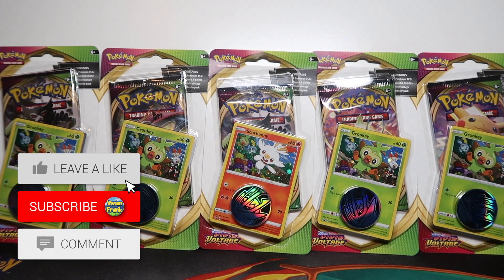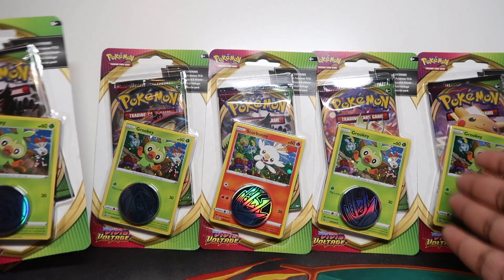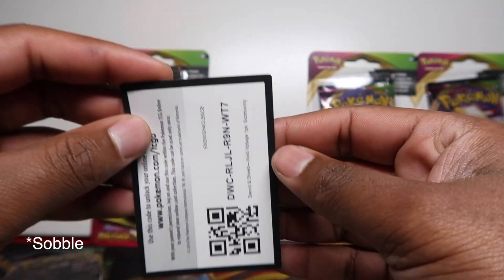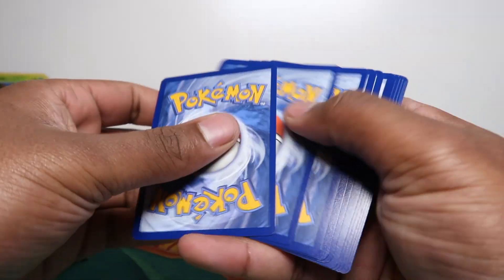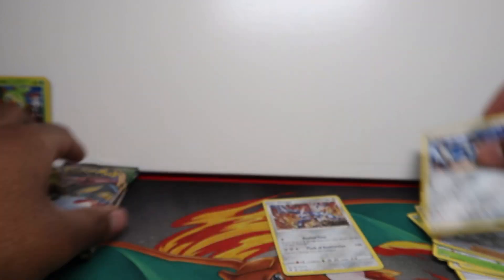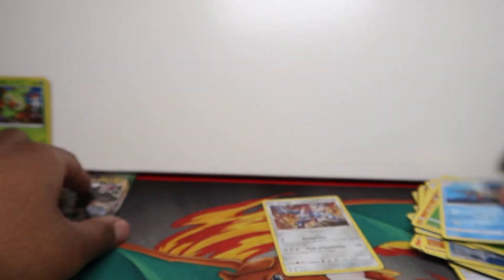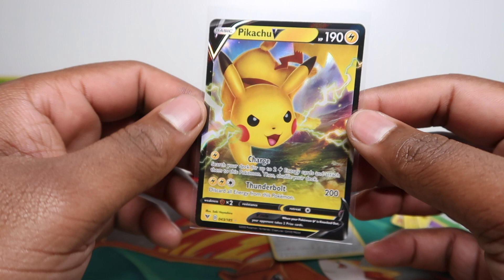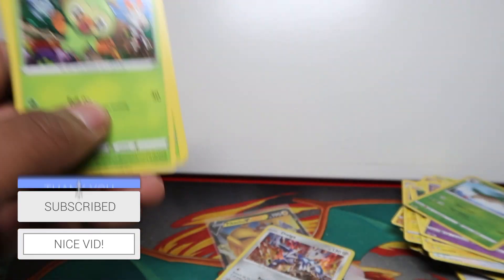Opening Pokemon Vivid Voltage Single Blister Checklane Booster Packs!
Today we open up Vivid Voltage Checklane Blister Packs to see the Grookey and Scorbunny promos and the pull rates!